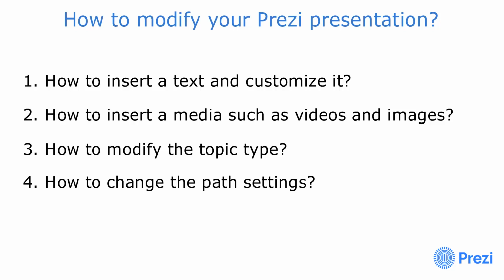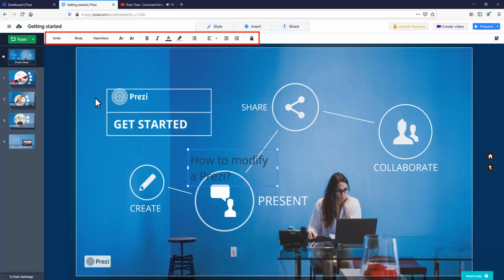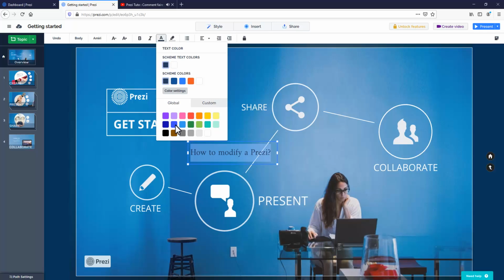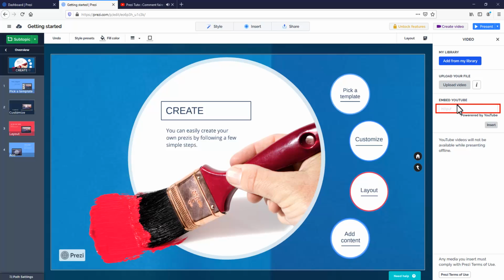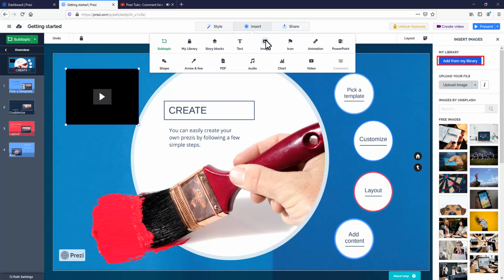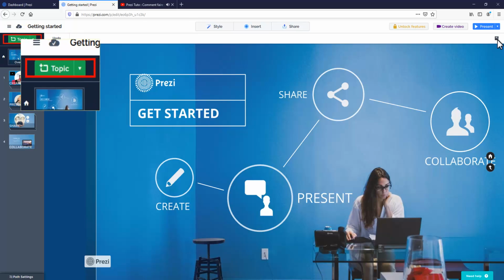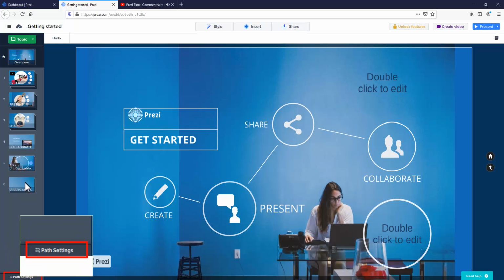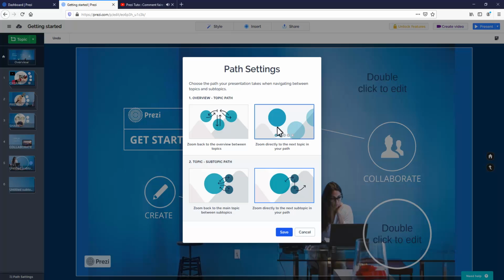Modifying your Prezi presentation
Hello, my name is Jeanne, and today I'll be walking you through on how to modify a Prezi presentation. Here is the outline of the video with timestamps so that you can skip to the part that interests you:
- Insert text and customize it: 0:45
- Insert a media: 1:25
- Modify the topic type: 2:34
- Change the path settings: 2:57

If you have any questions, do not hesitate to put them in the comments section down below !
If you are interested in our two other Prezi video tutorials, here are their links: